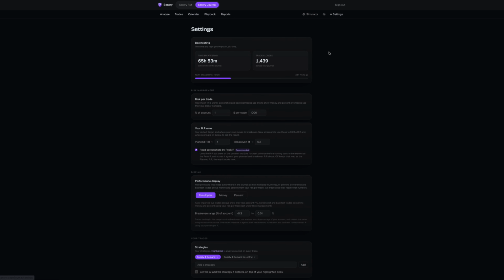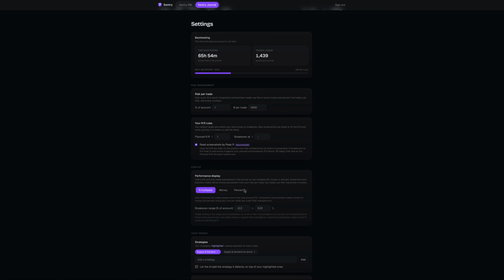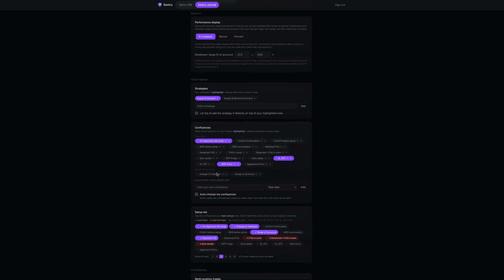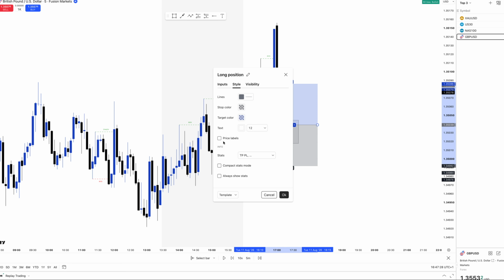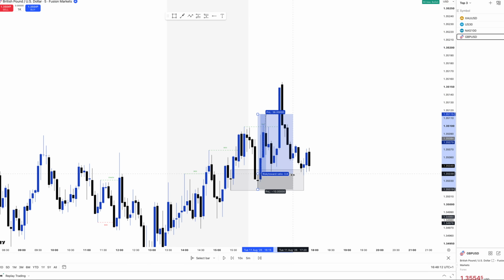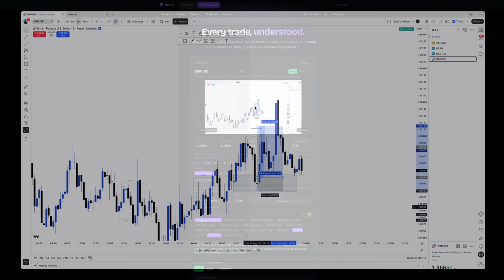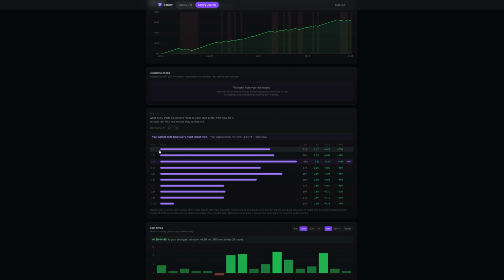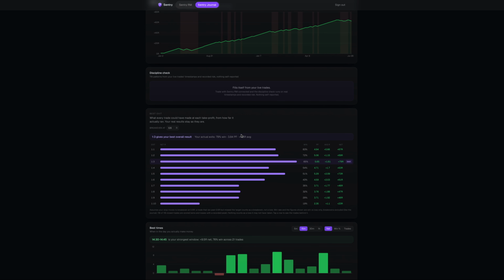Watch this before using Sentry Journal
Most of you journal incorrectly without knowing. In his video we go over how to use sentry journal the right way, so you can gather data that'll really show you what you're missing about your strategy.

Sentry is a risk and execution panel for MetaTrader 5. Set your risk once, and every lots is automatically calculated, stopped and protected in a single click.